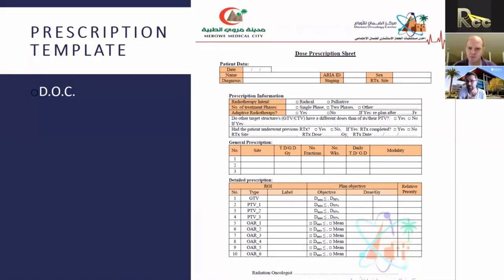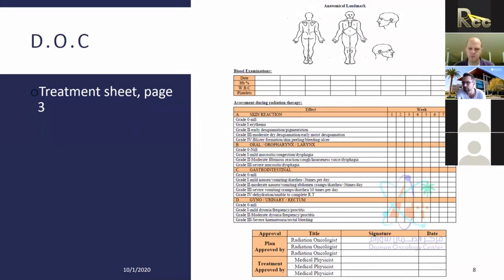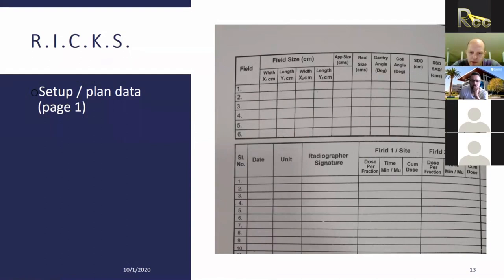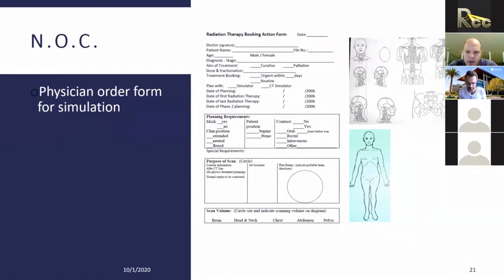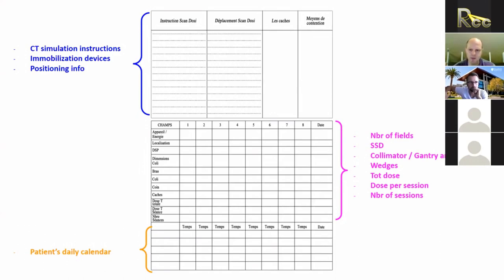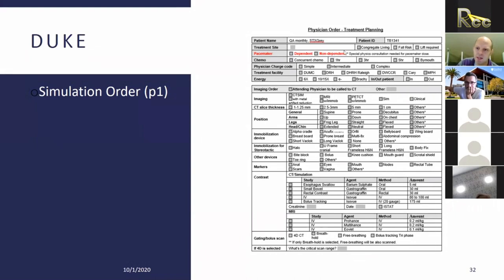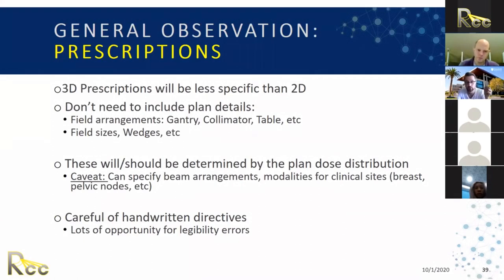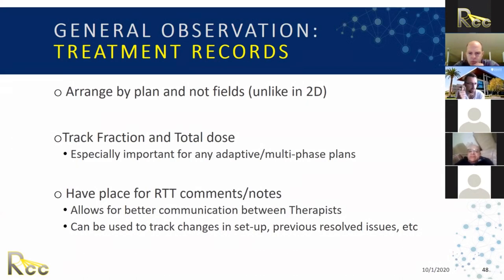2D to 3D EBRT | Session 9 | Clinics Share Current Documents and Clinic Workflow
Drs. Justus Adamson and Piotr Dubrowski discuss clinic documents and workflow in Session Nine of Rayos Contra Cancer's 2D to 3D EBRT Curriculum.